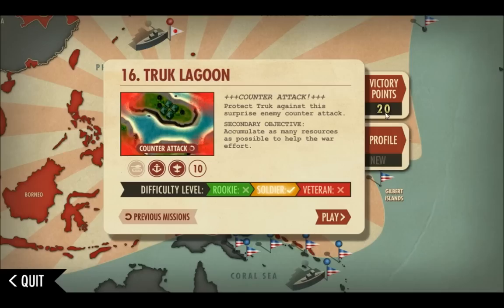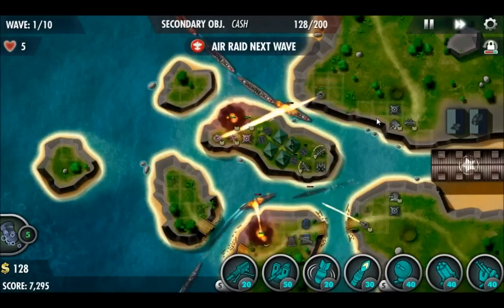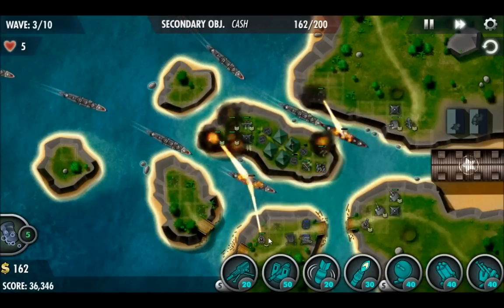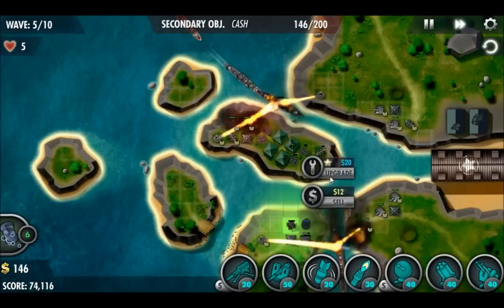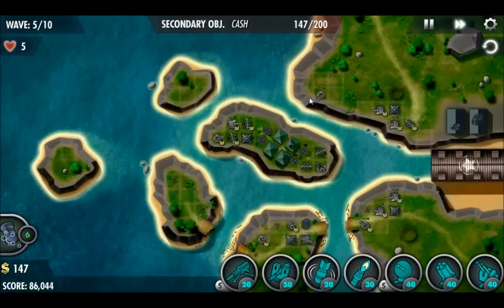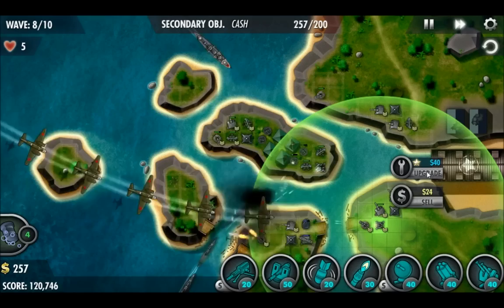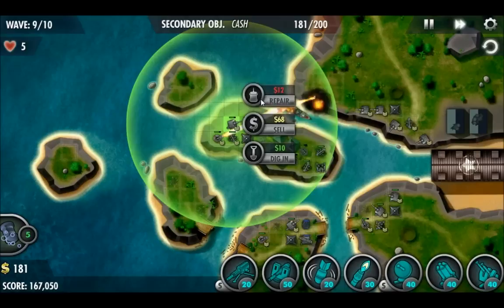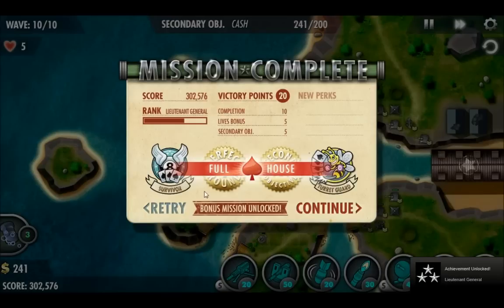Truk Lagoon - M16 iBomber Defense Pacific - Veteran Full House Walkthrough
This video walkthrough covers the 16th mission in the campaign, Truk Lagoon in iBomber Defense Pacific, showing you how to get a Perfect rating with a full house while played on Veteran difficulty.

Medals needed for a Full House are Survivor, Turret Guard, Perfect Round while also showing the secondary objectives where they are present.